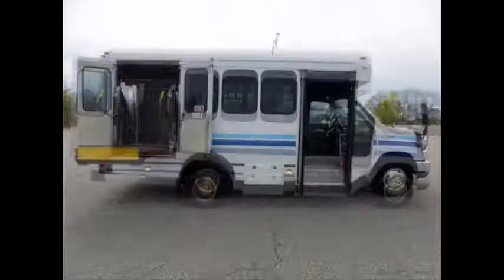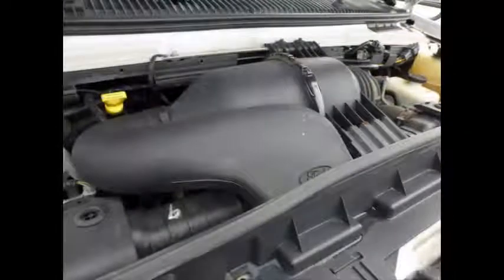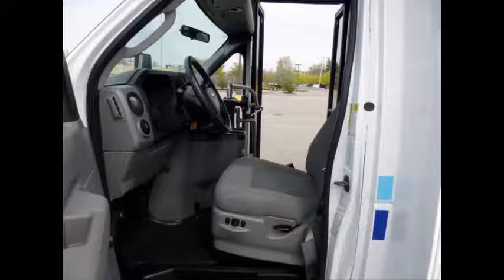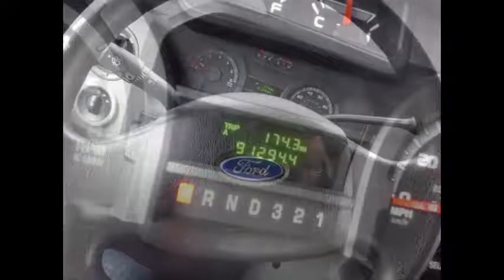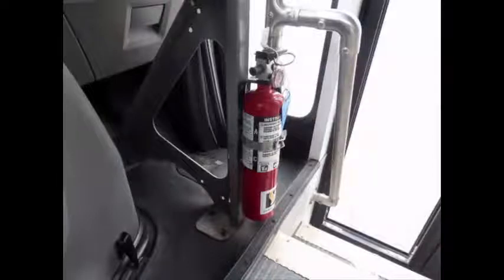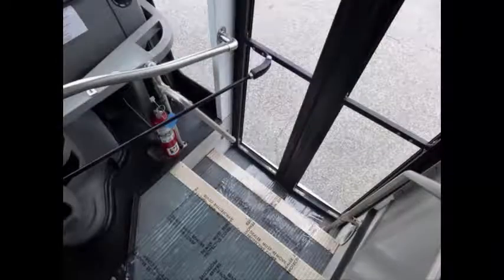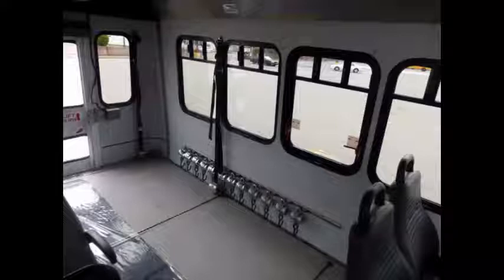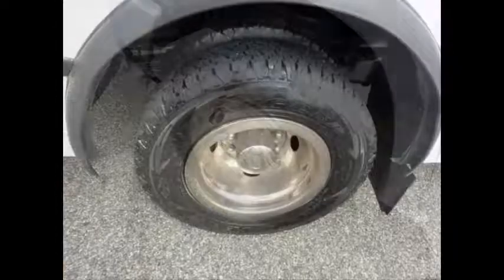Used Ford Buses For Sale | 2009 Ford E350 Wheelchair Shuttle Bus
2009 Ford E350 Wheelchair Shuttle Bus
For Seniors Adults Medical Transport & Handicapped
VIN #: 1FDEE35L29DA19887
Stock #: A4822
Condition:Used Clear Title
Engine:5.4L V8 Triton
Transmission:5 Spd Automatic
Mileage:91,294
Drivetrain:Rear Wheel Drive
Exterior Color:White
Vehicle Overview
2009 FORD E-350 NON-CDL WHEELCHAIR LIFT SHUTTLE BUS

TRITON 5.4L V8 GAS ENGINE & AUTOMATIC TRANSMISSION WITH OVERDRIVE.

SHUTTLE BUS WITH BRAUN WHEELCHAIR LIFT & UP TO 5 WHEELCHAIR POSITIONS.

IDEAL FOR ADULT TRANSPORTATION, RETIREMENT HOMES, CHURCH, SHUTTLE BUSINESS, SCHOOL OR CAMP USE.

FRONT & REAR AIR CONDITIONING AND HEAT - 6 PASSENGER SEATS W/ SEATBELTS & ARMRESTS - REAR DOOR - AM/FM/CD STEREO - ANTI-LOCK BRAKES.

WELL APPOINTED USED SHUTTLE BUS WITH BRAUN WHEELCHAIR LIFT- DOT EQUIPMENT THROUGHOUT.

Major Vehicle Exchange presents 2009 Ford E-350 6 passenger plus driver and up to 5 wheelchair shuttle bus (additional seating can be added). This well maintained vehicle has a Triton 5.4L V-10 gas engine which delivers long life and good fuel economy. The bus has just been detailed and is in like top condition for its year and mileage and has been thoroughly serviced, checked and road tested. This bus is clean, fully equipped and in ready for use. Perfect for Handicapped Transport, Tours, Charters, Shuttle Service, Church, Adults, School and more. The seating is very comfortable & in excellent condition and comes with seatbelts, armrests and grab handles. Up to 5 wheelchair positions. Fully serviced, inspected and ready for immediate delivery! Clean One Owner AutoCheck Report!

The 5 speed automatic transmission shifts smoothly and all electrical and mechanical features are in excellent working condition and all fluids have been checked and changed as needed. Comfortable accommodations for all passengers, including ice-cold front and rear air conditioning and a rear heating unit for the colder months. The tires are in excellent condition. The exterior was detailed and touched up for an excellent appearance. The interior is clean and comfortable with excellent condition seating w/ seatbelts, armrests and grab handles. Safety equipment is located throughout the bus along with a first-aid kit in case of an emergency.

FEATURES & SPECIFICATIONS:

2009 Ford E-350 Super-Duty Shuttle Bus - Triton 5.4L V-8 Gasoline Engine - Power Reclining Power Drivers Seat - 6 Passenger Vinyl Seats with Armrests, Grab Handles and Seat Belts - Provisioned for up to 5 Wheelchair Positions - Rear Door - Fast Idle System - Wheelchair Safety Interlock - Vanity Panels - Front and Rear A/C & Heat - AM/FM/CD Stereo - Overhead Lighting - Anti Lock (ABS) Brakes - Chrome Wheel Simulators - Automatic Wheelchair Retractors - Tinted T-Slider Windows - Mud Flaps - Braun Wheelchair Lift - DOT Safety Equipment.